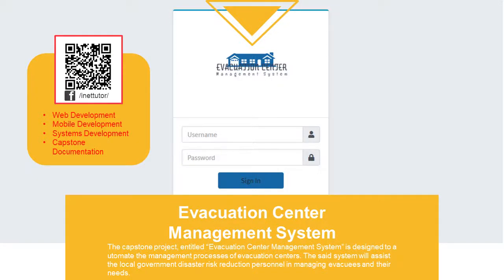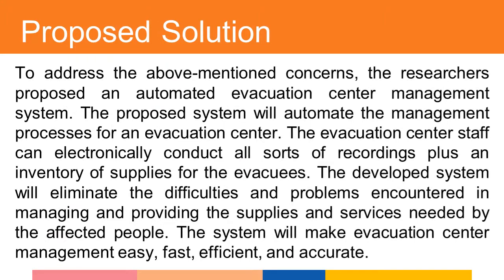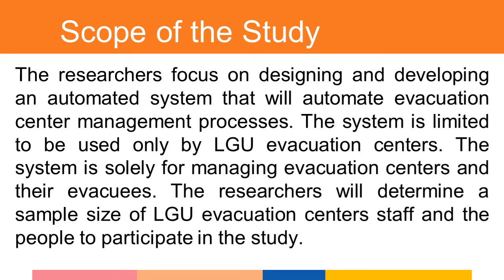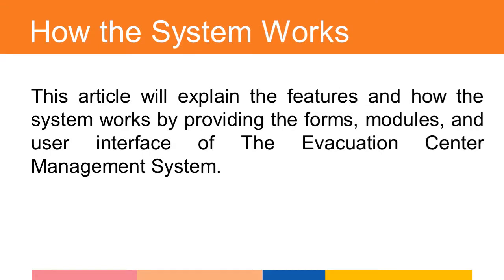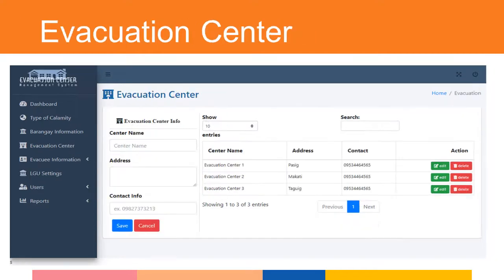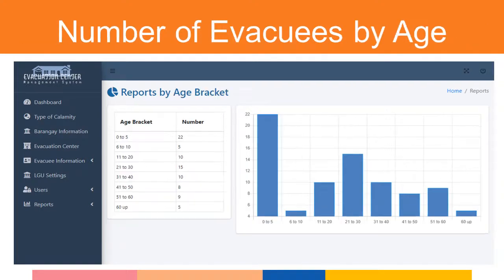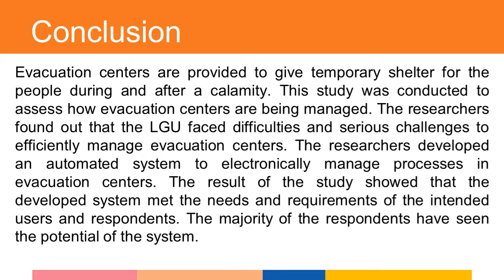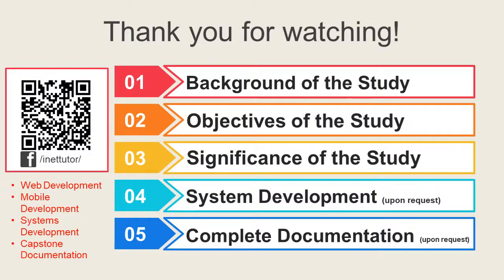Evacuation Center Management System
Evacuation Center Management System - Presentation
The researchers are concentrating their efforts on building and developing an automated system that would automate the management of evacuation centers. The system can only be used by local government evacuation centers, according to the terms of the agreement. The system is entirely responsible for the management of evacuation centers and the evacuees who use them. The researchers will establish the size of the sample of LGU evacuation center personnel and the number of persons who will take part in the study.